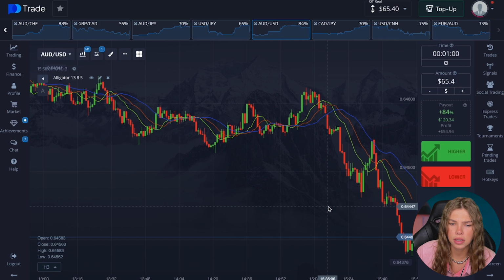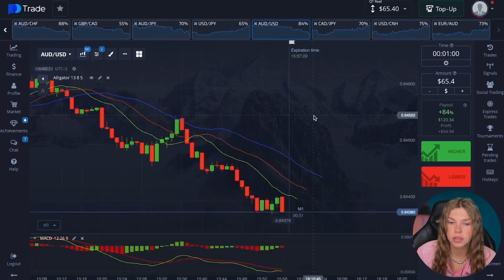binary options trading strategy | With $10 made $6500 | My favorite STRETEGY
pocket option
day trading